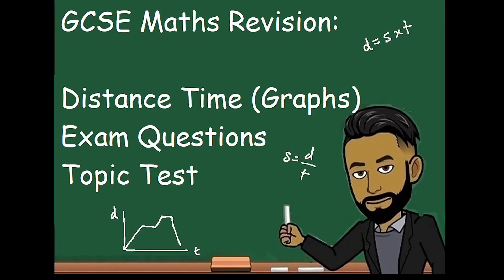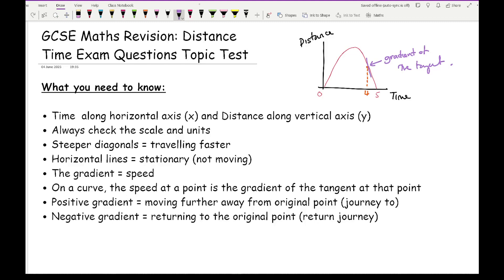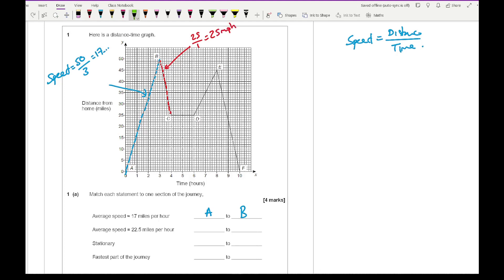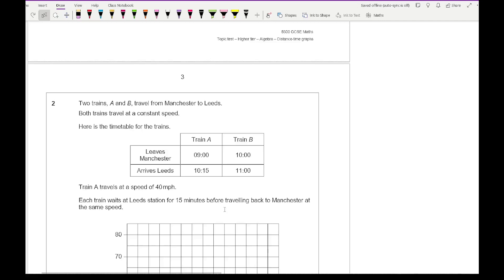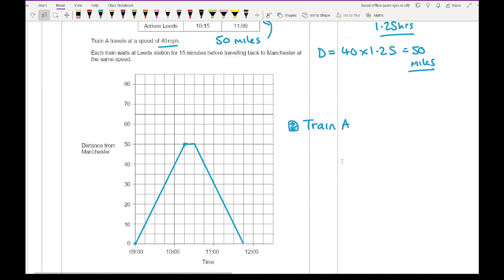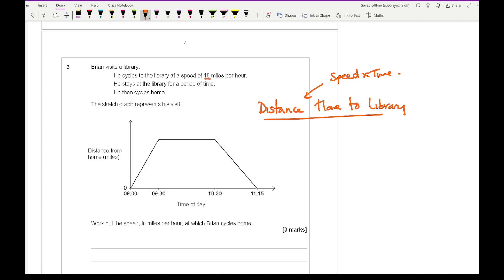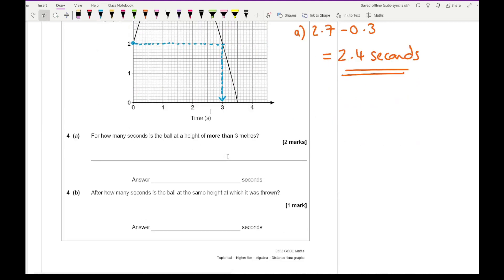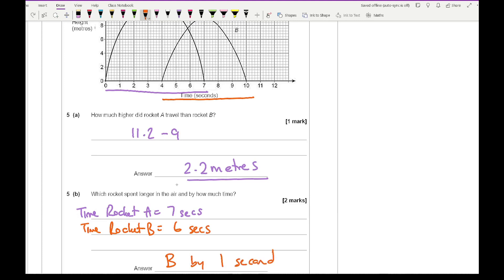GCSE Maths Revision: Distance/Time (Graphs) Topic Test [NEW 2023]